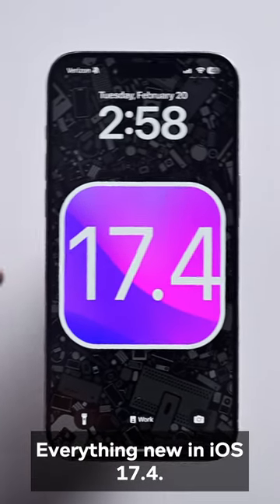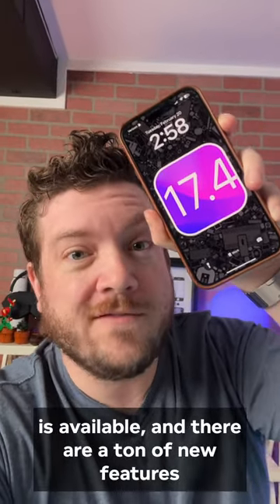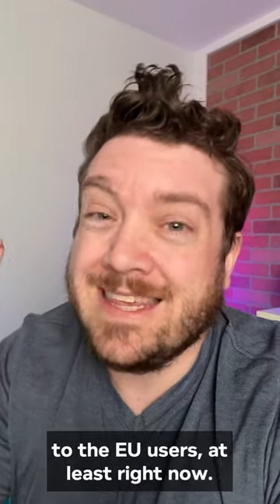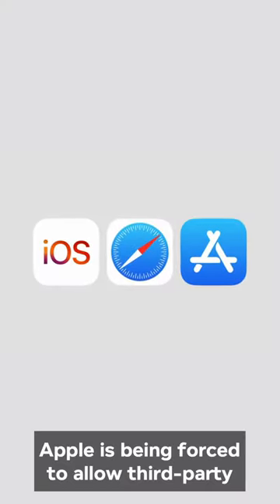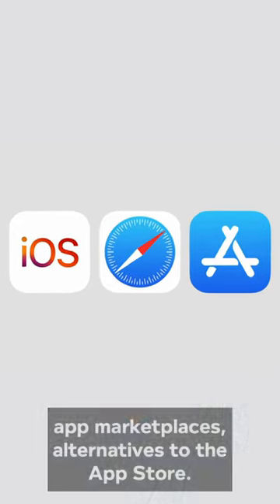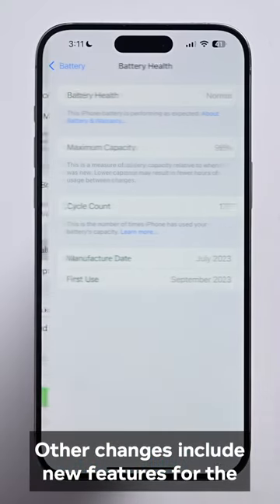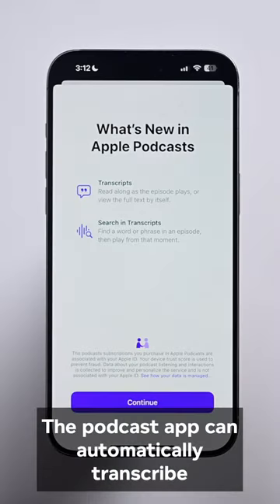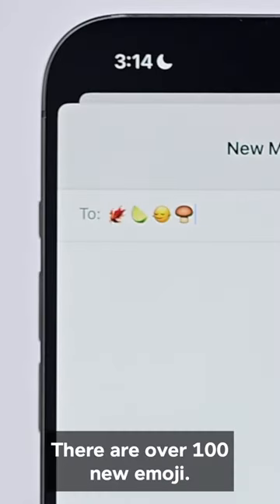All the NEW features for iPhone in iOS 17.4